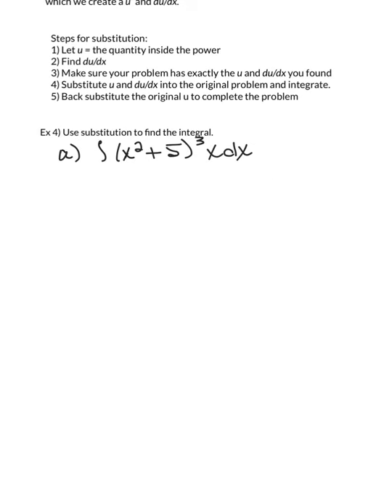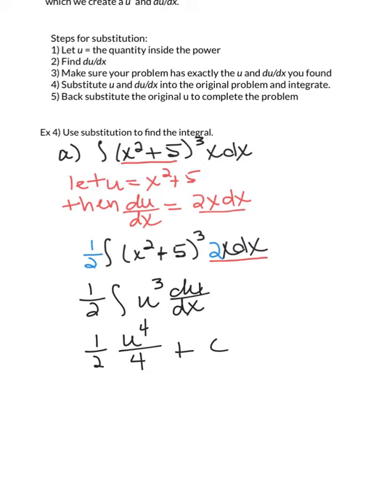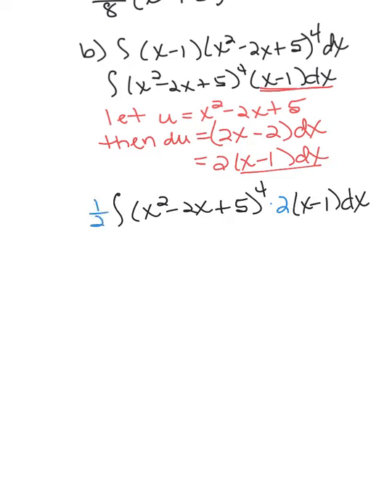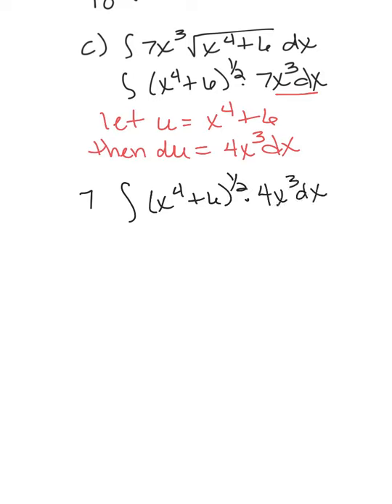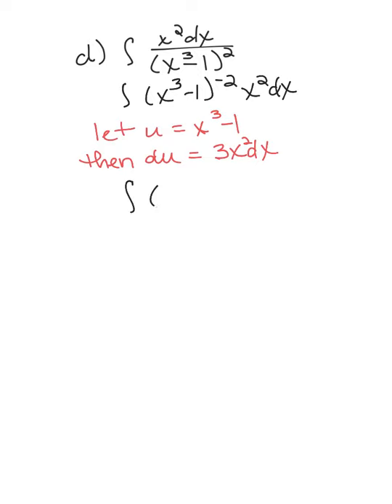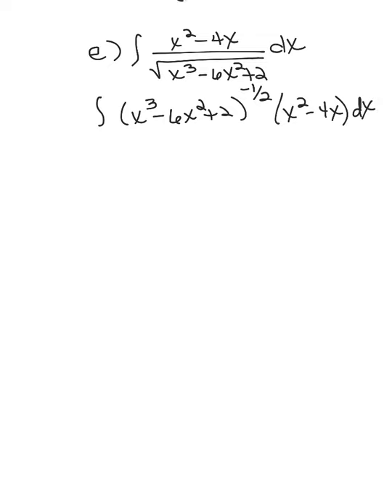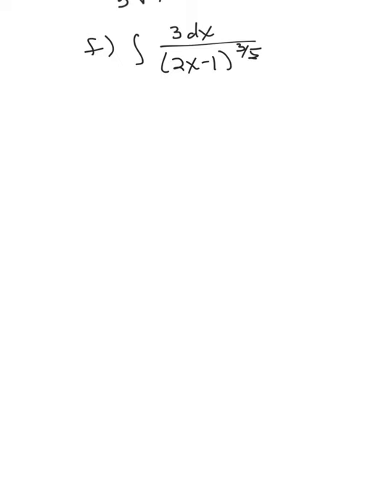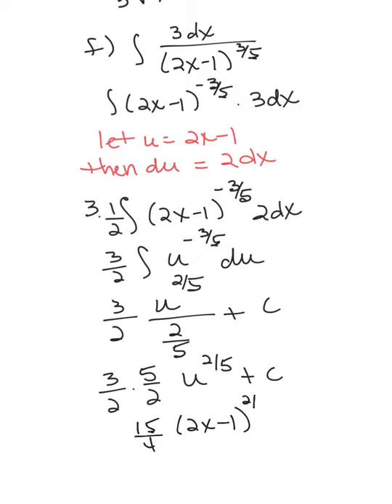12.1-12.2, part 2, substitution